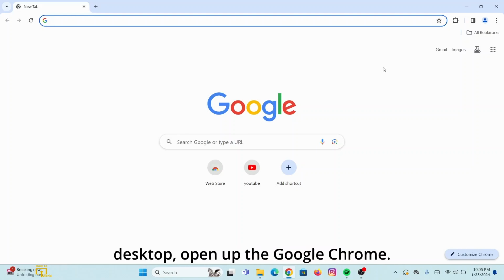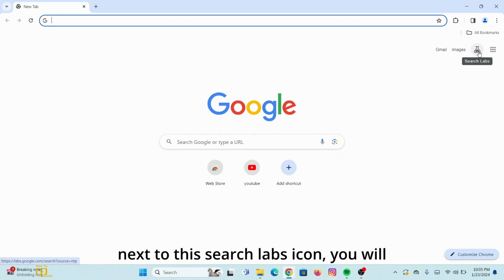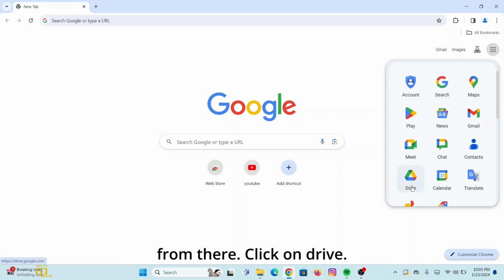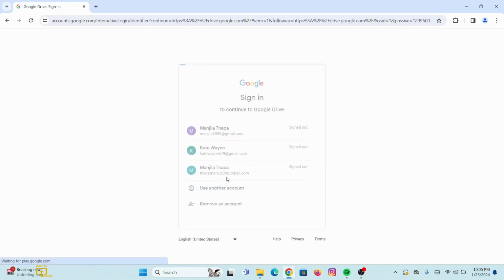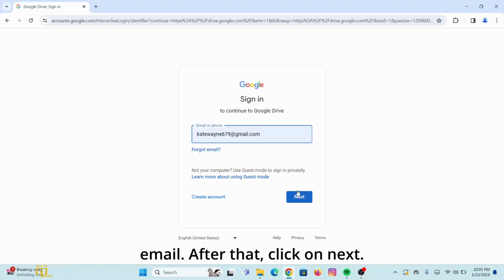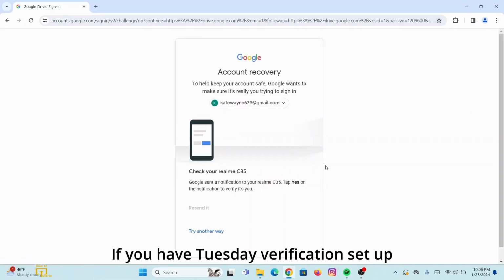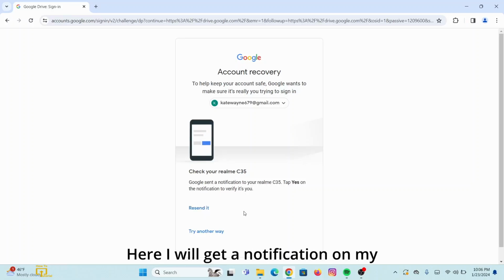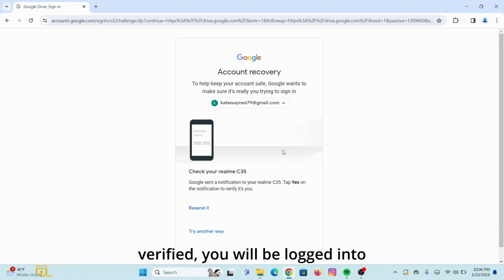How to Login to Google Drive?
Learn How to Login to Google Drive with quick and easy steps.

Feeling lost in the Google Drive wilderness? Yearning to access your precious docs and memories but stuck at the login gate? Fear not, This Login Helps guide unveils the secrets of seamlessly logging into Google Drive.